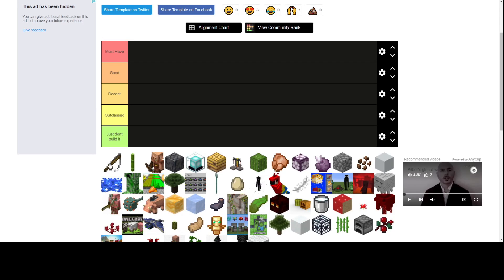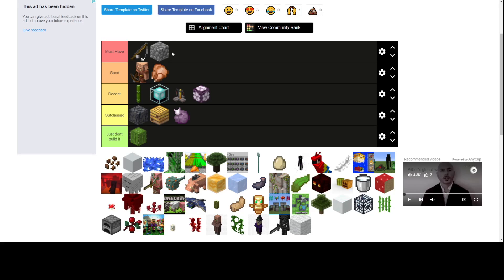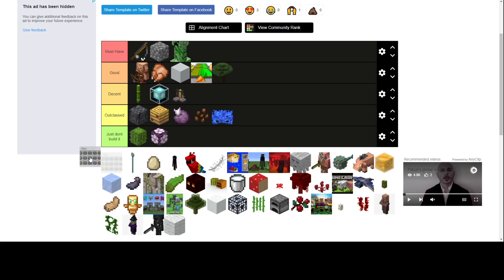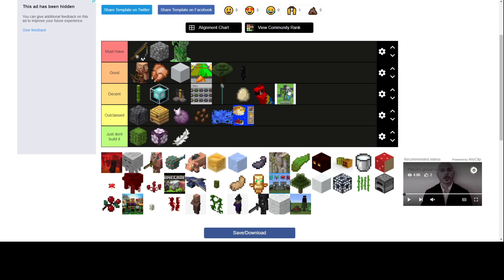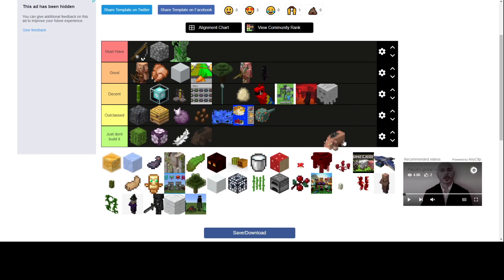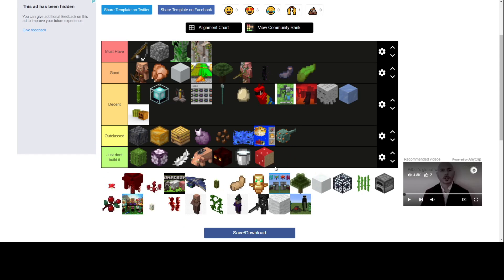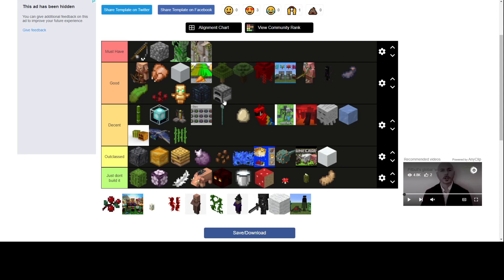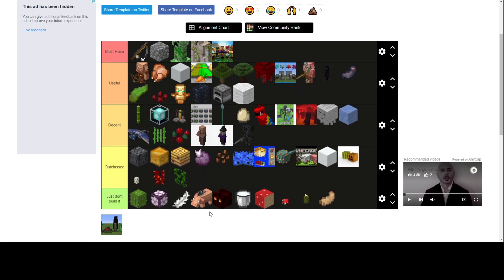Minecraft automatic farm tierlist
remember I recorded these in minecraft/fall guys

Hey guys in this video I made a tierlist of all the minecraft farms. anyway, Enjoy.